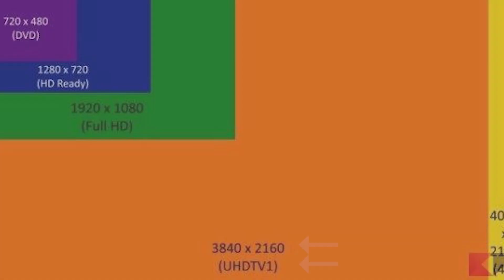What is Resolution? Camera Resolution || in Telugu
Yo! guys.
Welcome to the Editoc channel.

About This Video:
In This Video I will be explaining about Resolution In Telugu.

About This Channel:
This Channel is all about film making and editing stuff.